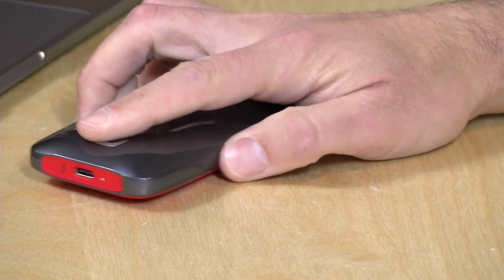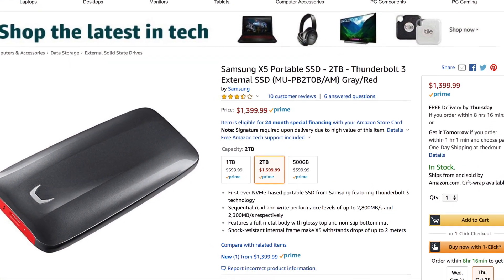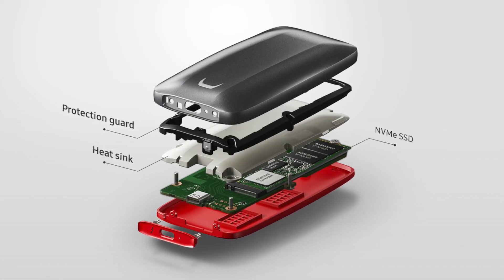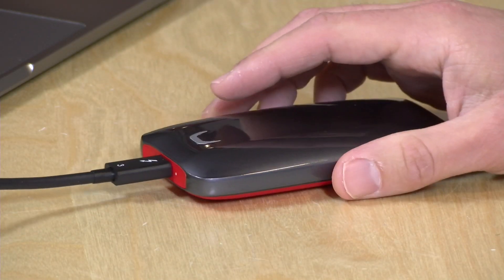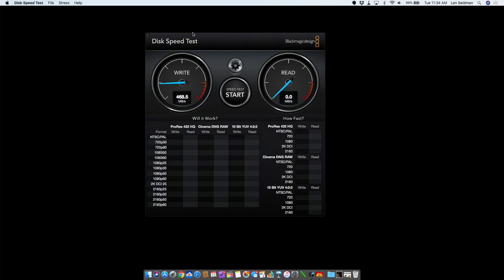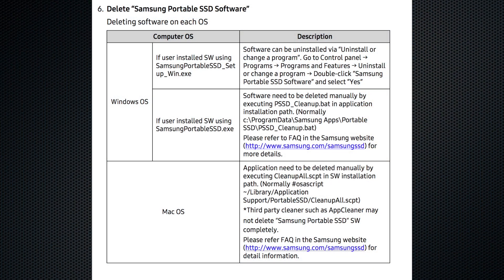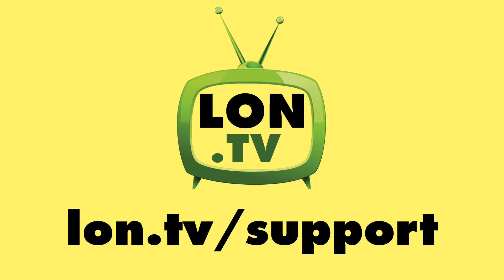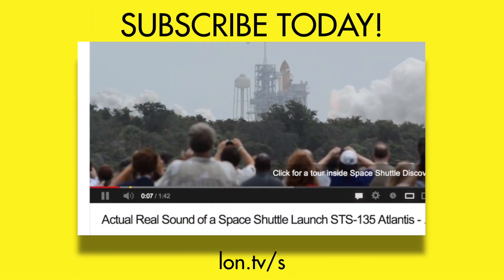Samsung X5 Portable SSD Review - Thunderbolt 3 NVMe Performance Drive vs T5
VIDEO INDEX:
0:00 - Intro
01:06 - Pricing and overall build quality
01:29 - Price comparison to USB-C T5 Drive
01:47 - Thermal throttling discussion
02:07 - Not compatible with prior thunderbolt versions
02:51 - Internals
03:19 - Blackmagic Disk Speed Test
03:44 - Thermal throttling
04:45 - CrystalDiskMark
05:32 - Performance comparison to the Samsung T5
06:11 - Thunderbolt 3 only
06:35 - Encryption software
07:27 - Final thoughts

First things first: This drive REQUIRES Thunderbolt 3. If your computer has a USB-C connector it needs to also have Thunderbolt technology built in. No Thunderbolt, no connectivity. Period. Additionally if you have an older Thunderbolt 2 or 1 equipped device it won't work with those computers either even with an adapter. I tried using it through a Thunderbolt 2 hub and that failed too. So compatibility is going to be very limited here.

Now provided you have a properly equipped Thunderbolt 3 computer you will see some serious performance out of this drive. On my 2016 Macbook Pro write speeds were at 1.7 gigabytes per second and 2.2 gigabytes per second on reads. That's the fastest external single drive I've ever tested. Remarkable. I had even faster write speeds on my Windows PC.

BUT - this drive gets hot when it's pushing data that fast. And when it does the drive will throttle itself, delivering lower write performance to prevent overheating. It doesn't take much to set it off either, so if you're capturing high bandwidth video or copying super large files you'll notice a slowdown on writes. I saw it happen running one of my benchmarks and popular tech site Anandtech found that it can sometimes drop to as little as 60 megabytes per second when writing over extended periods of time

If Samsung made a more utilitarian case with better thermal performance it likely would perform better. Unfortunately the target market for this drive are people who regularly tax their hardware and they will not be pleased with its inconsistent write performance under heavy load. But if you're not doing heavy writes you'll be pleased with what this drive can deliver.